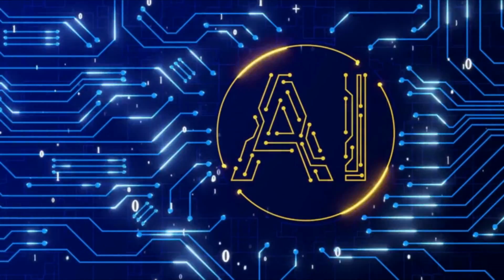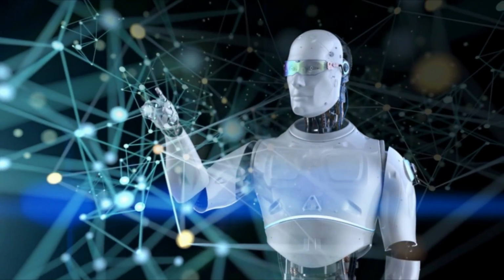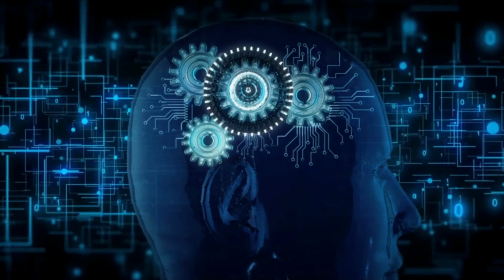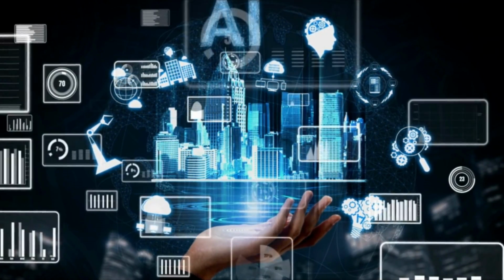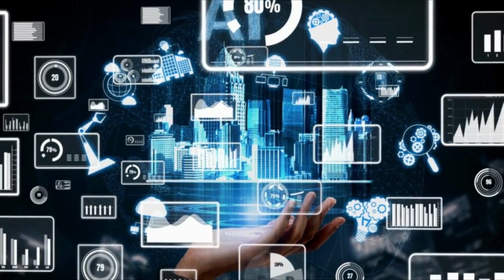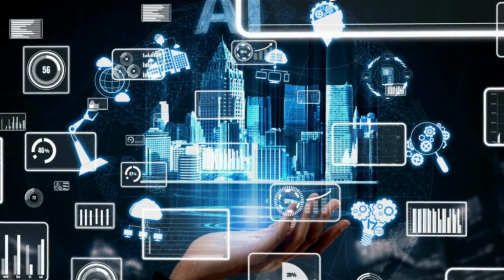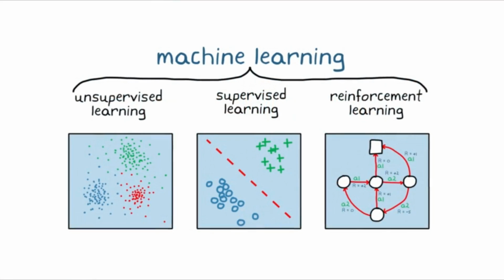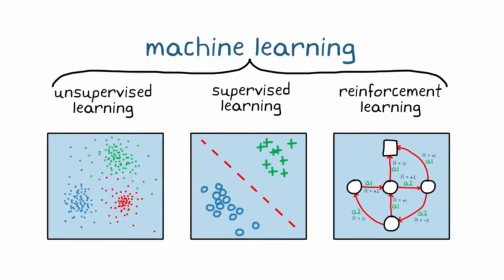What is Artificial Intelligence? AI Explained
In this AI YouTube short video, we'll introduce you to the exciting world of Artificial Intelligence and explain what it is, how it works, and why it matters. You'll learn about the ways in which AI is transforming our world, from helping us find new cures for diseases to improving the way we communicate and work. We'll also discuss some of the concerns and ethical considerations involved in developing intelligent machines, and explore what the future might hold for AI.

Checkout to find free books on any programming language you need to master.

The content on this programming YouTube channel is for educational and informational purposes only.  We have no control over external websites that may be linked to from this channel, and we cannot guarantee its availability at all times.